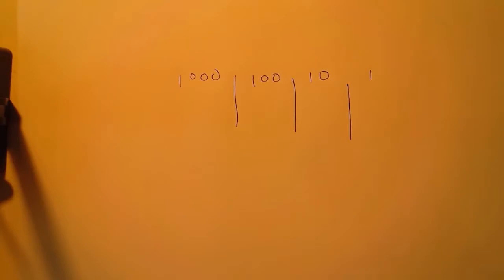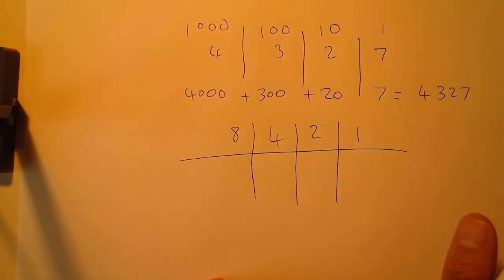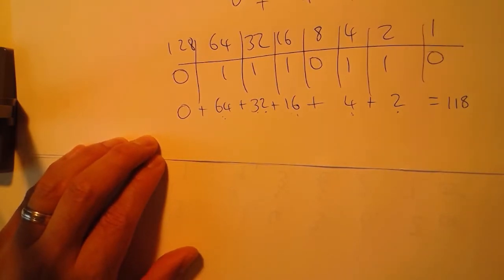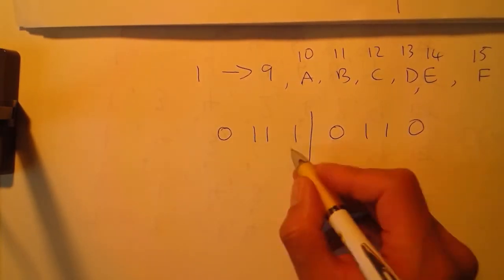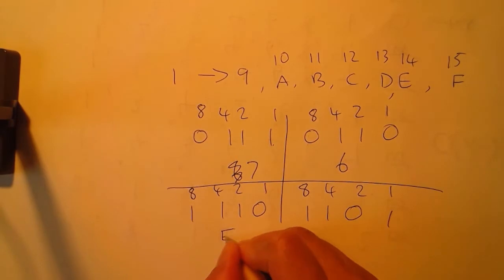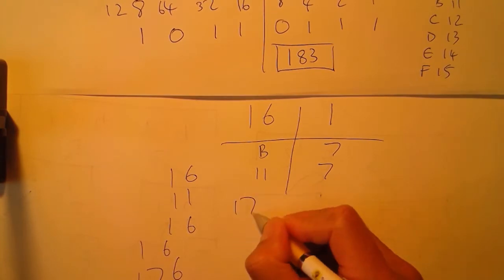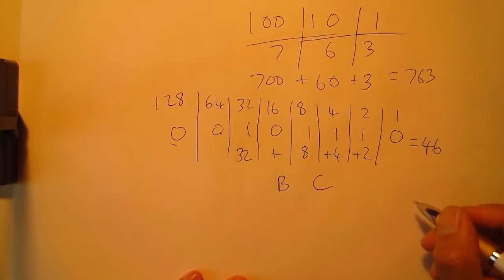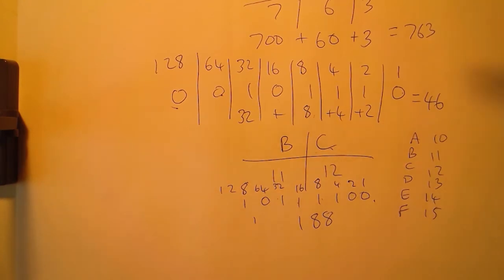Binary, Denary and Hexadecimal number systems and conversions explained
How to convert between binary, denary and hexadecimal.

Cards shown at the end of the video are available to download for free or you can buy physical copies